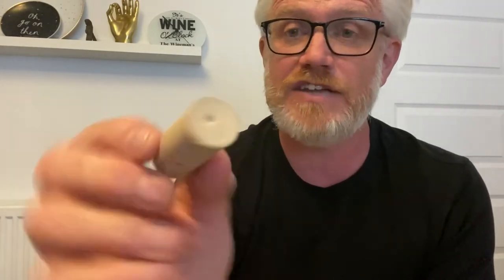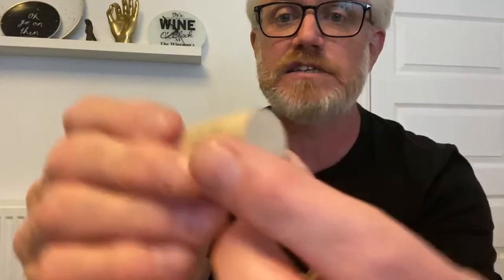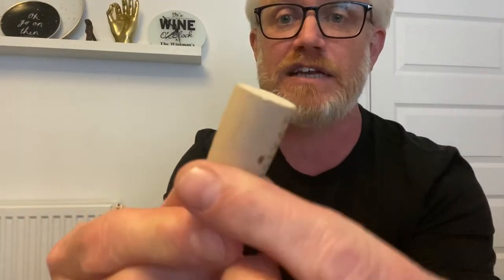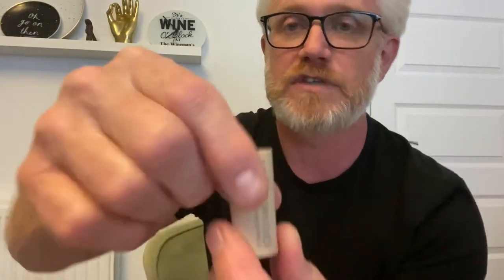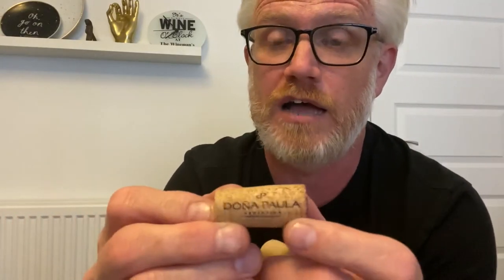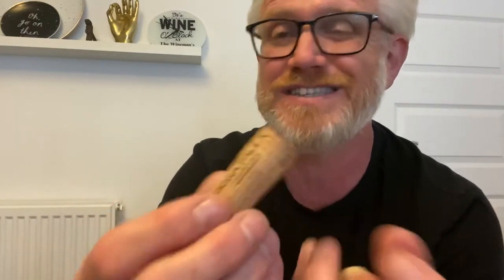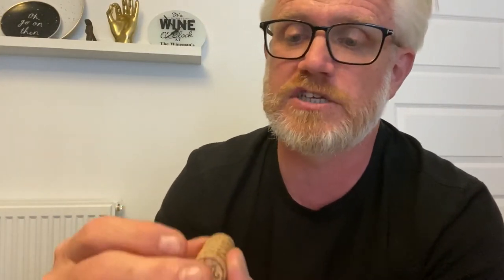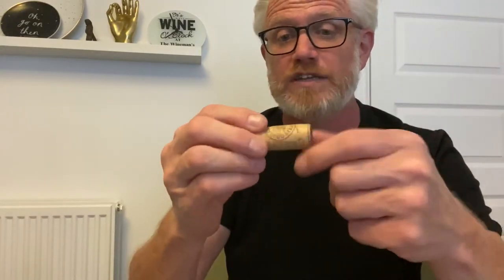Learn about the different types of wine closures from cork to screw caps!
In this video I’ll discuss the different closures used in wine to dispel some myths and explain about the difference between a screw cap and a stelvin closure